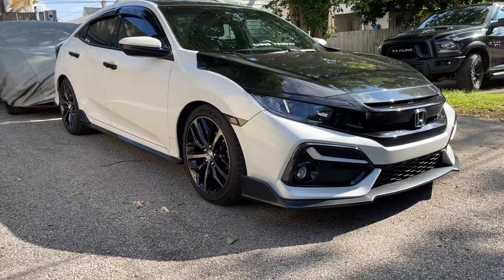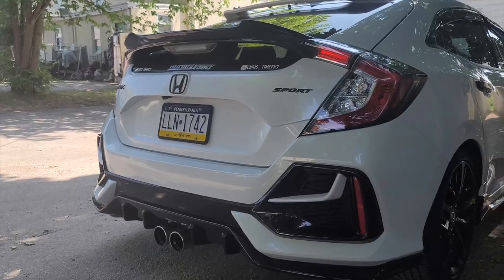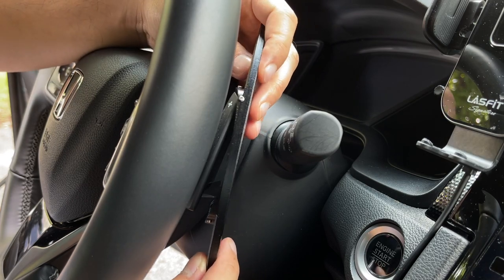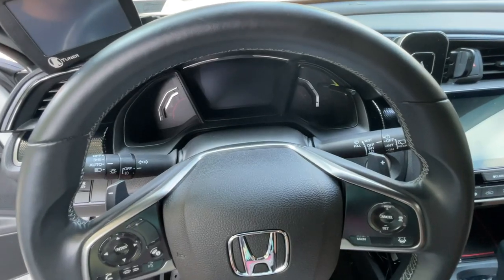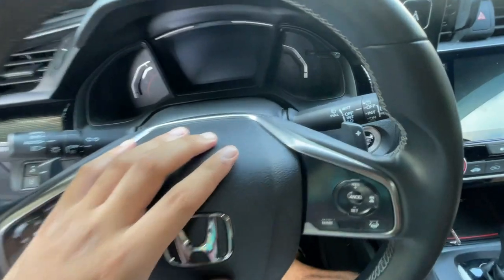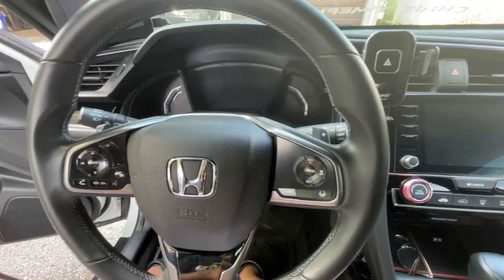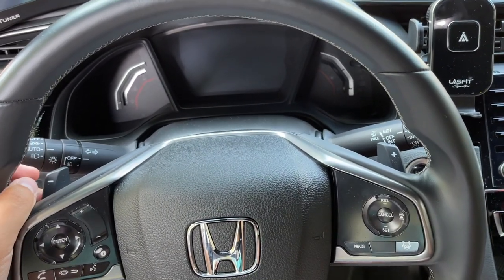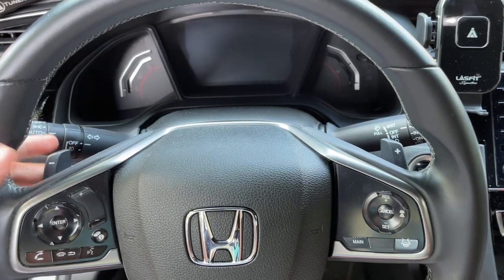ULTIMATE PADDLE SHIFTERS FOR HONDA CIVIC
I got my hands on these Ultimate Paddle Shifters. Made of Aluminum Alloy Which not only looks good, but also feels good!
Aftermarket Paddle Shifters are a great way to customize the interior of your car because, let's face it. the stock paddles are way too small and your'e limited to only placing your hands at the 3 o clock and 9 o clock position! They're super easy to install too!

0:00 Intro
1:49 Installation
7:19 Final Product/Thoughts
8:42 SUBSCRIBER BUILDS!
9:52 POV Driving with Paddles
14:39 0-60 CVT Manual mode and Non Manual mode